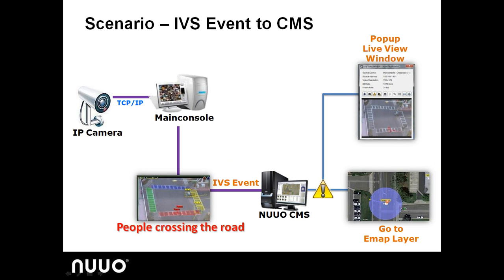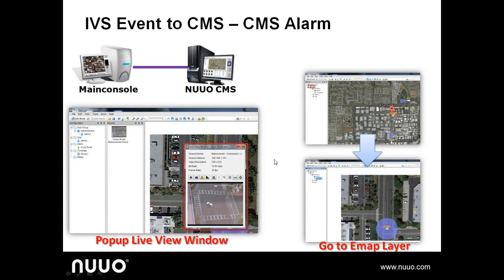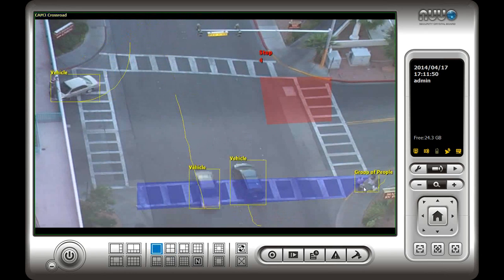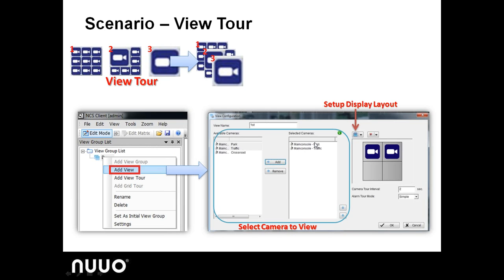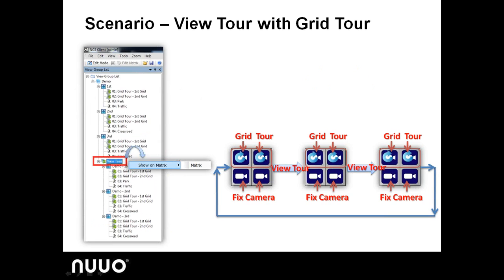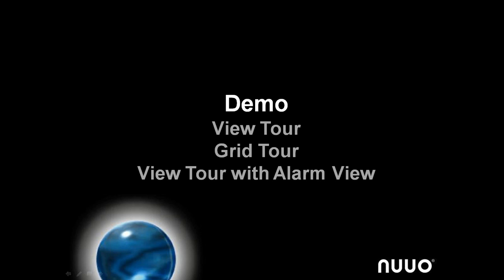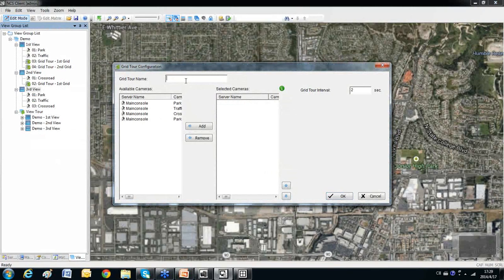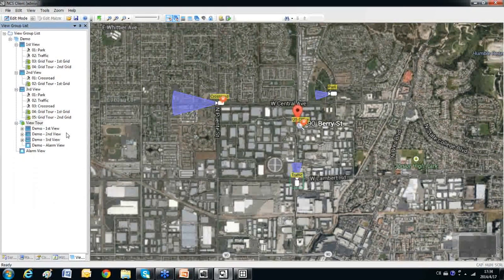2014 04 17 NUUO Webinar CMS Best Uses Update